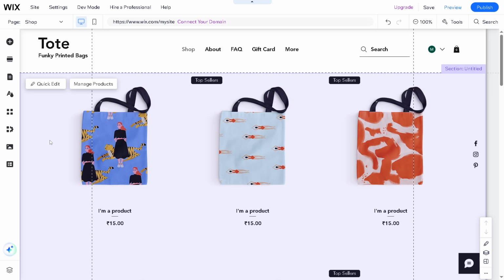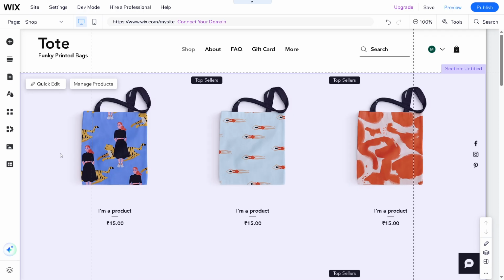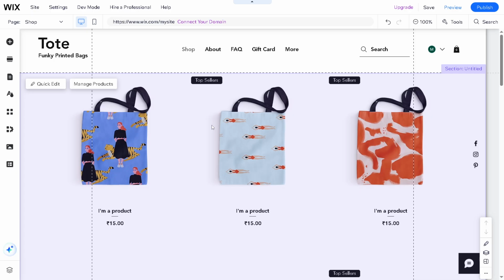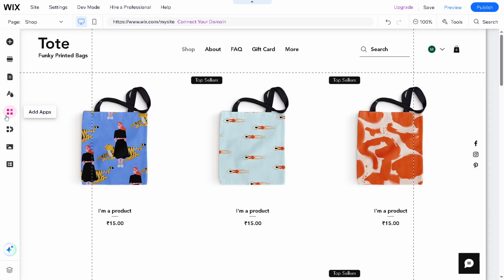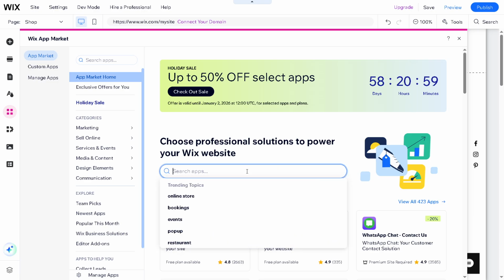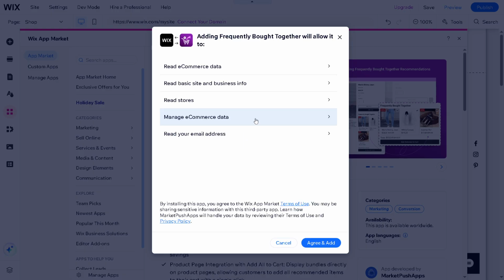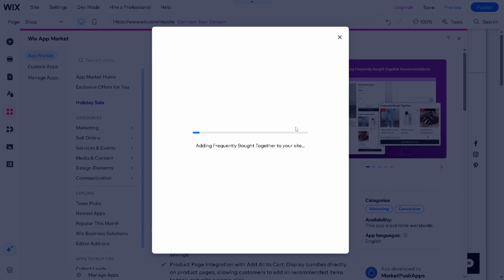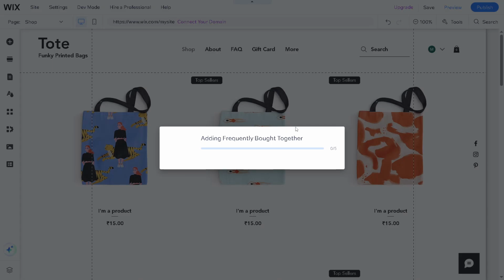How to Create a Frequently Bought Together Section in Wix (2026 Guide)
How to Create a Frequently Bought Together Section in Wix (2025 Guide)